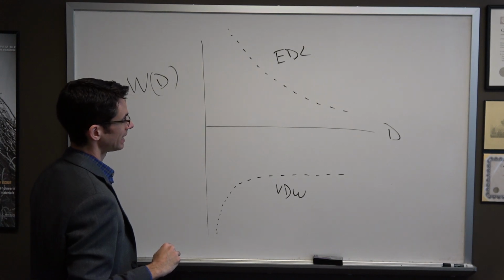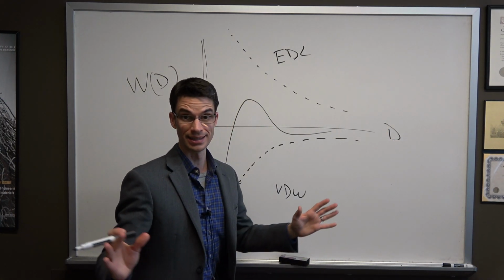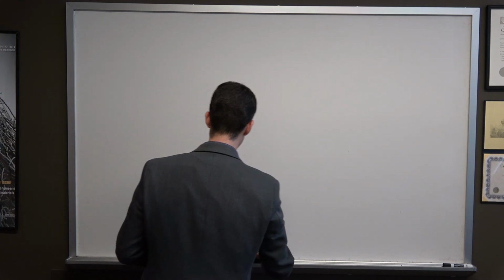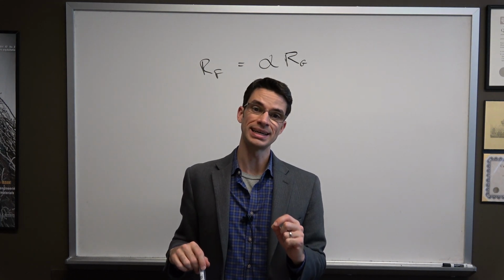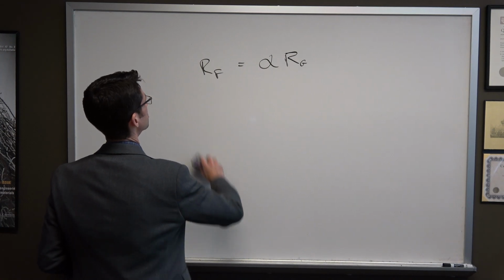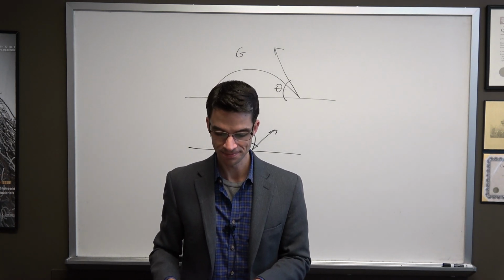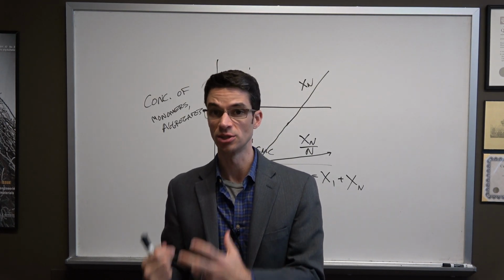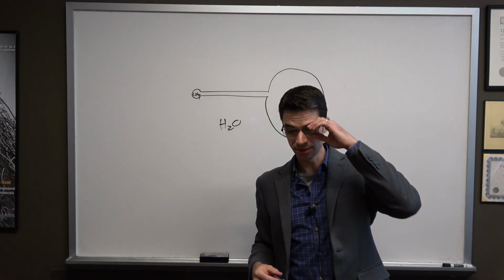Sup1 Ask Me Anything - NANO 202 UCSD Darren Lipomi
Supplemental video for reviewing for midterm 2.